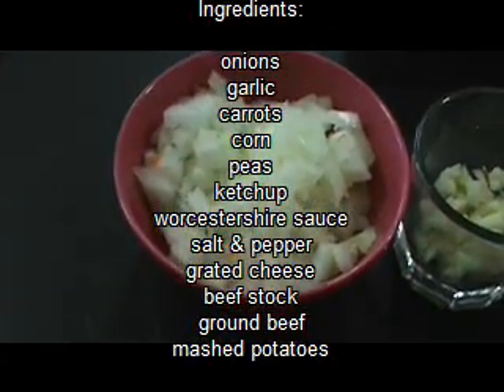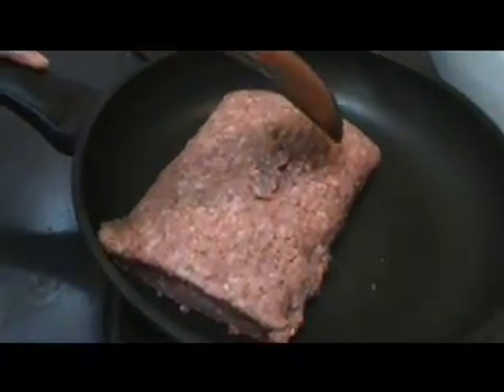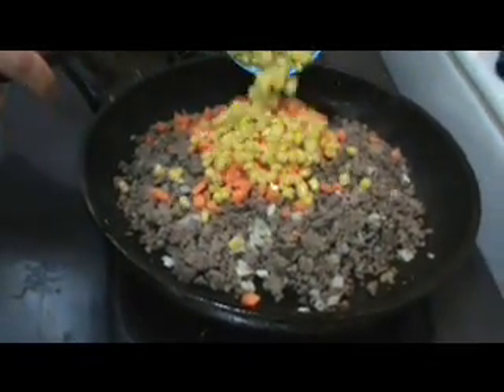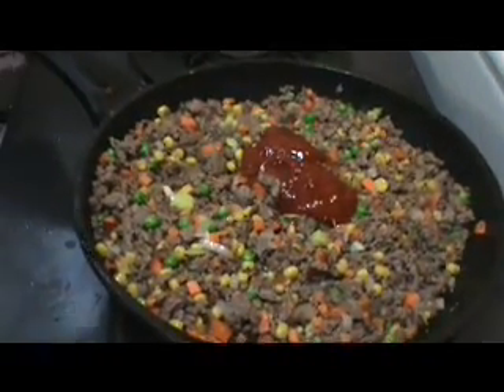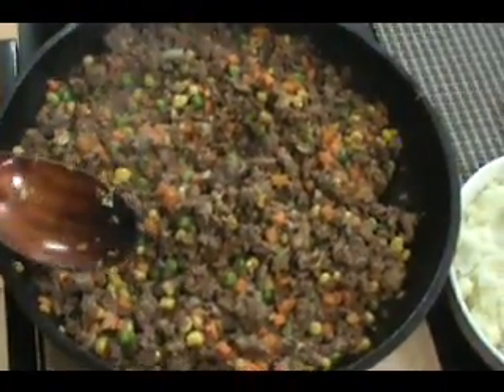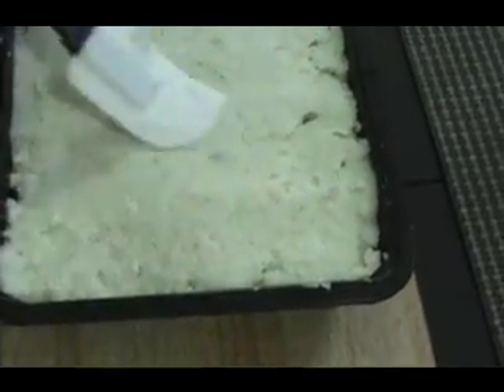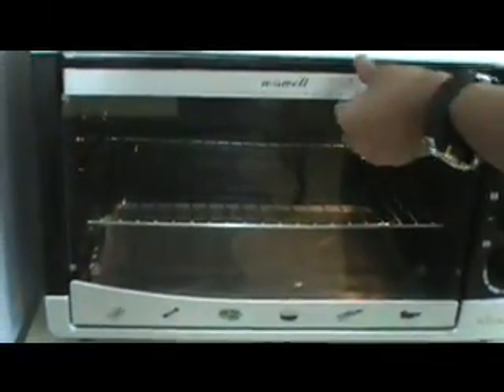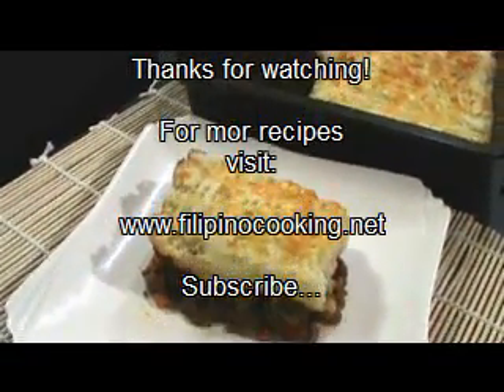Shepherd's Pie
Made with ingredients such as ground beef, carrots, peas, corn, potatoes, and spices, Shepherd's pie is a quick and relatively cheap recipe. The origins of Shepherd's pie trace back to England. For the recipe and to read more,

Name of Track: Montego

ISRC: USUAN1100808 Montego